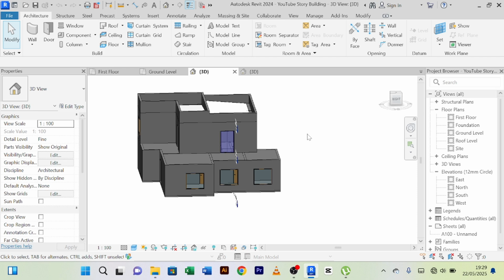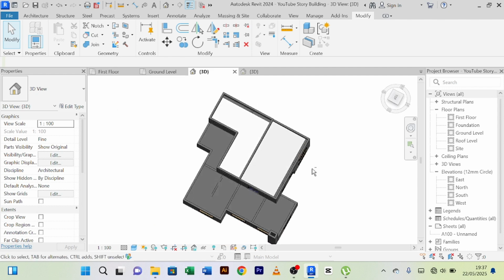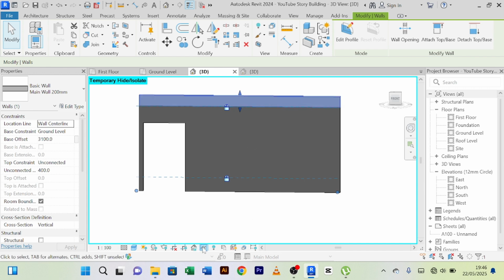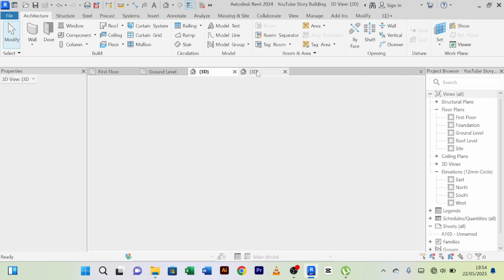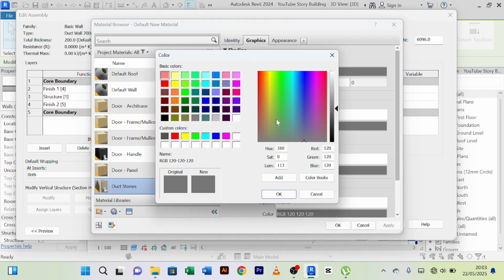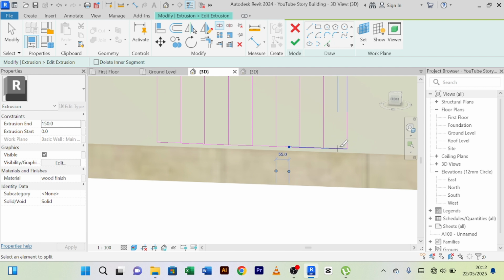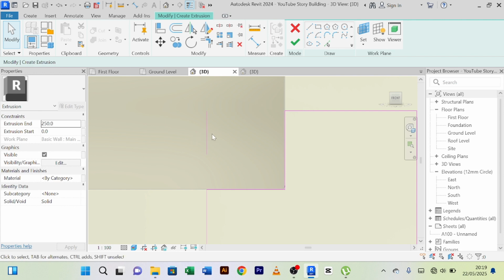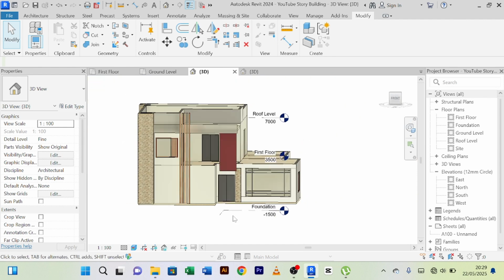Beginner Revit Modern STORY Project Made Easy!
Beginner Revit Modern Story Project Made Easy! Part Four

We are modeling a modern story house in Revit from the scratch, this video will run in series upto the end of the project.

-how to model a modern house
-how to model a story building
-how to do complex facades
*Extrusion
*Sweep